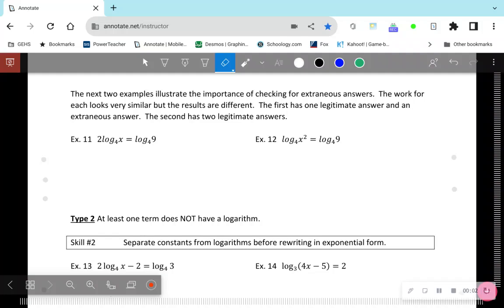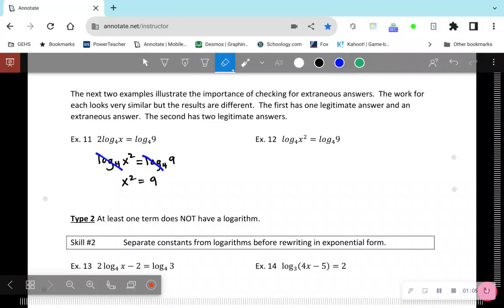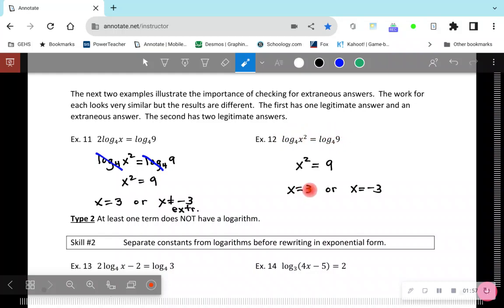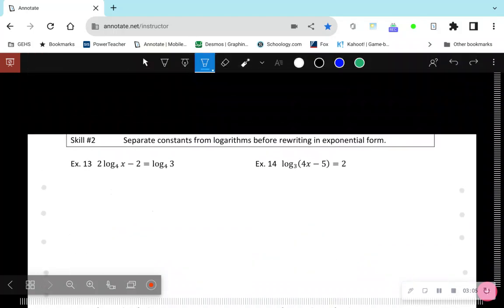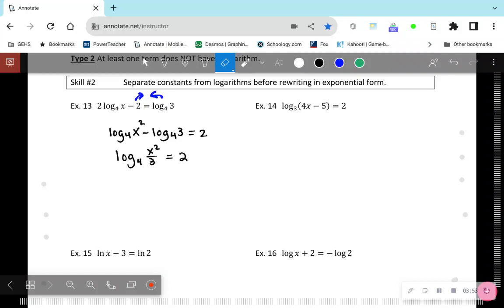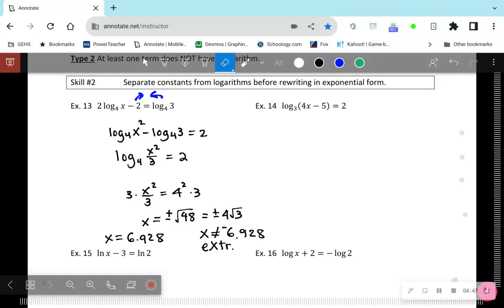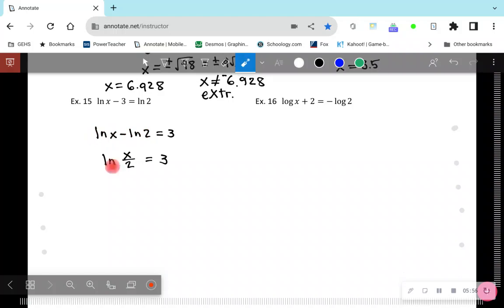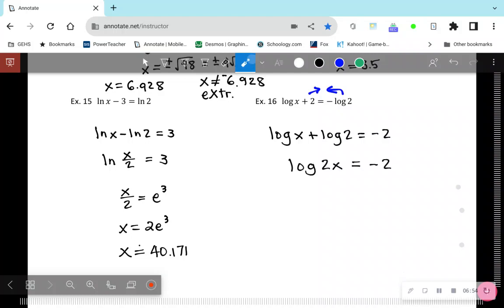Alg 2 Notes 6.6 (Non-HN Version) page 4 of 4